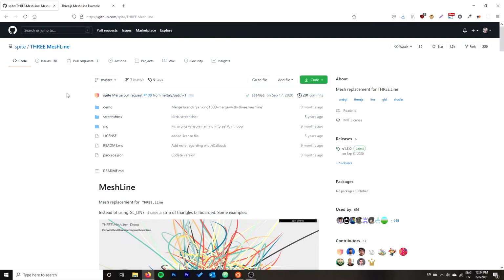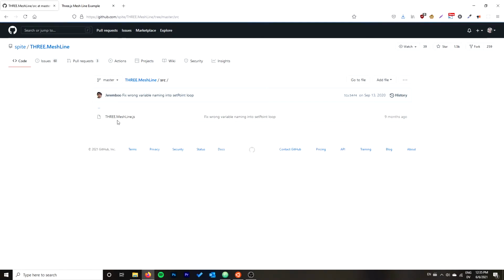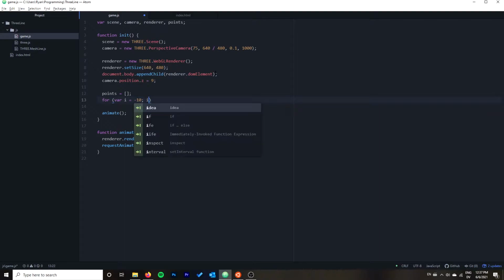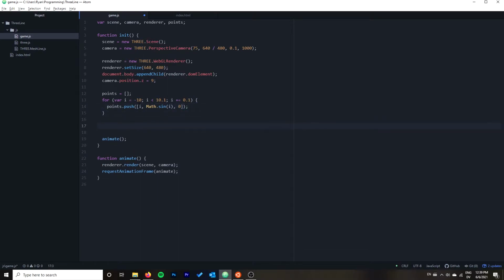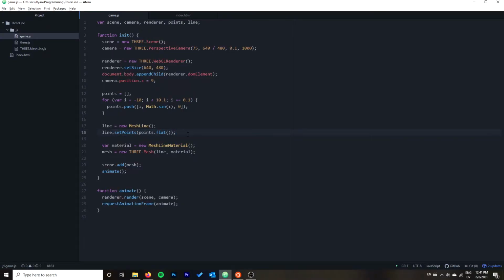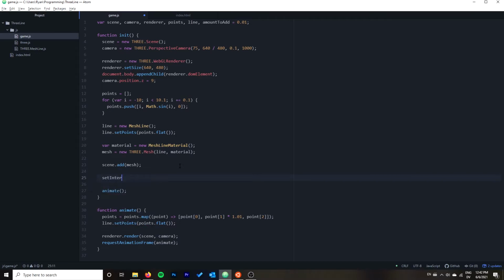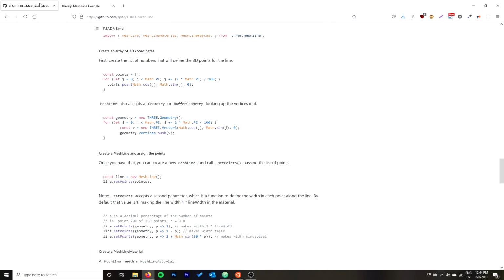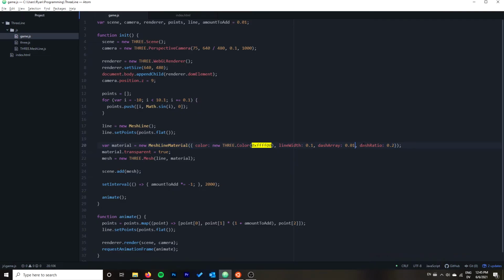Three.js: Drawing Smooth Lines with WebGL using MeshLine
In this video, I show you how to use MeshLine to draw triangle billboarded lines in Three.js easily. Triangle billboarded lines produce a smoother result with many more options when compared with the built-in THREE.Line, which uses GL_LINE. Drawing lines on WebGL can be difficult, but MeshLine provides a good solution that you can have up and running in minutes!